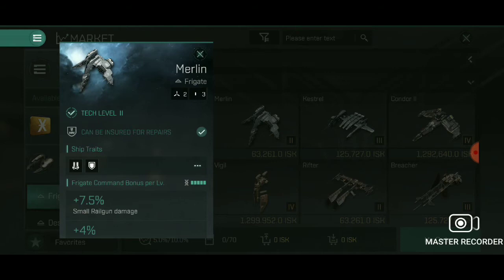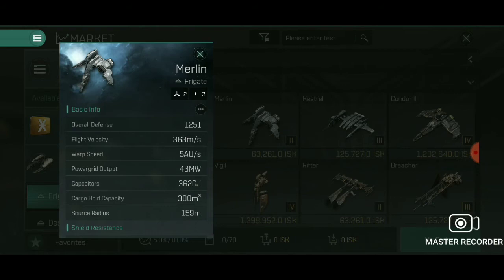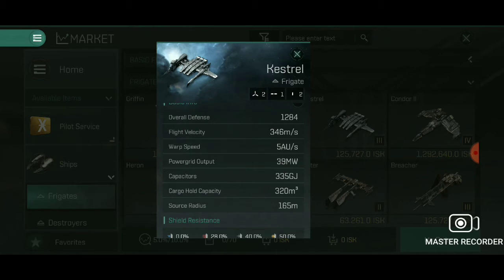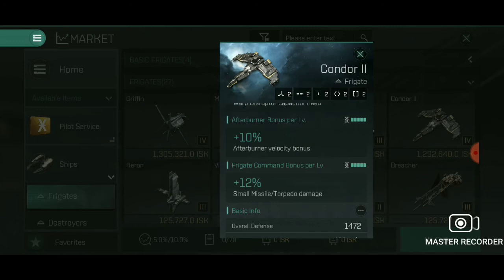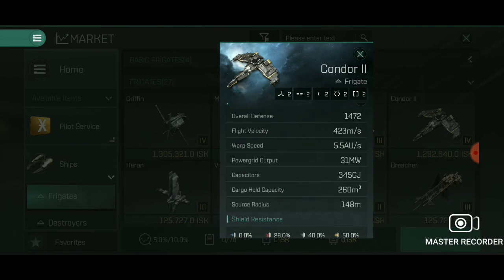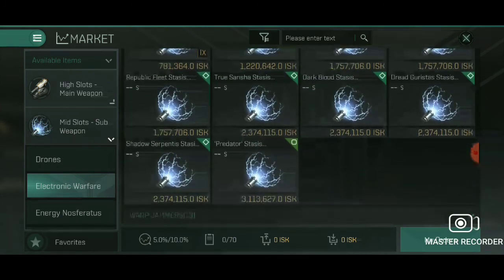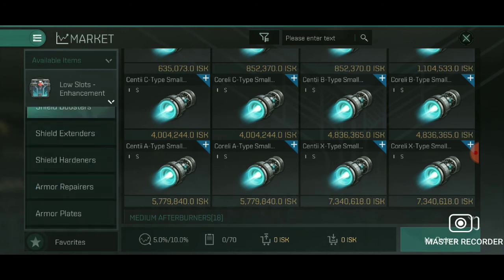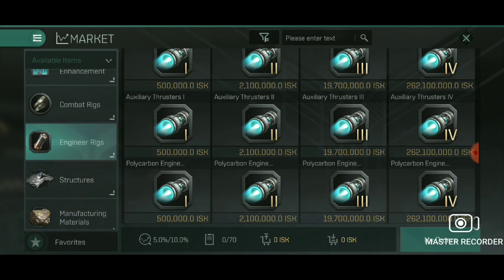EVE ECHOES- CONDOR 2 FINAL BUILD